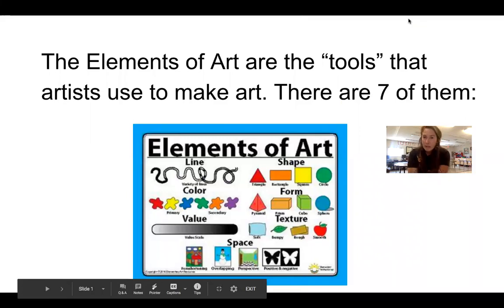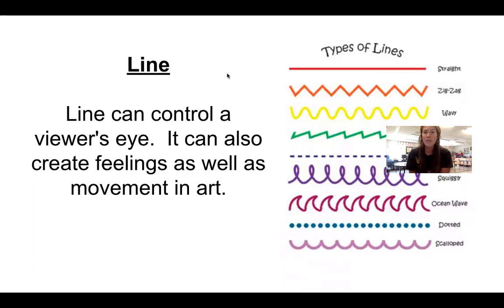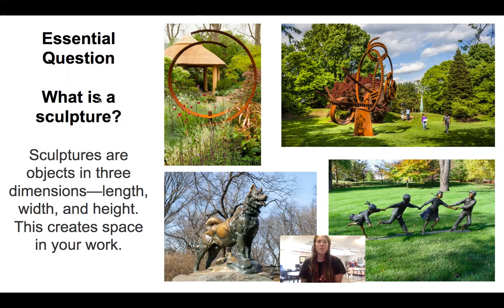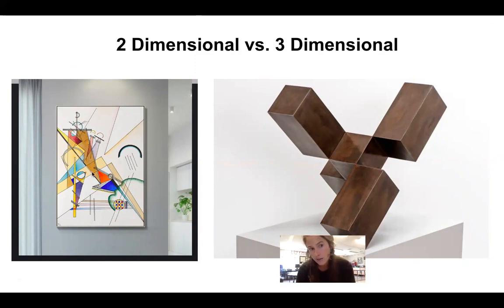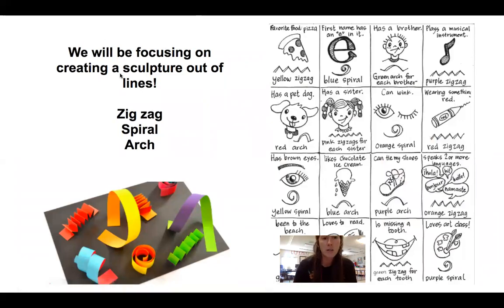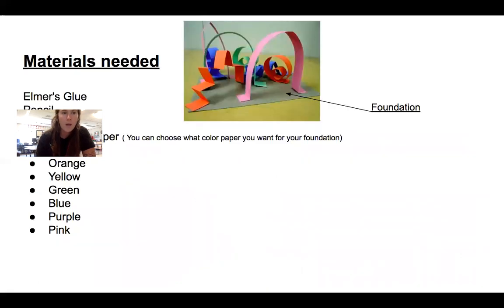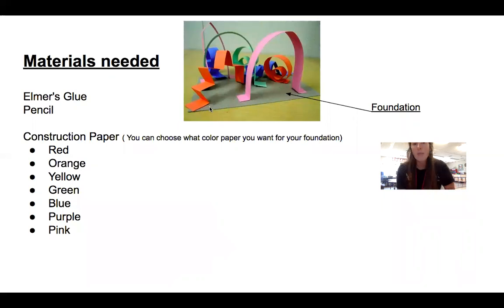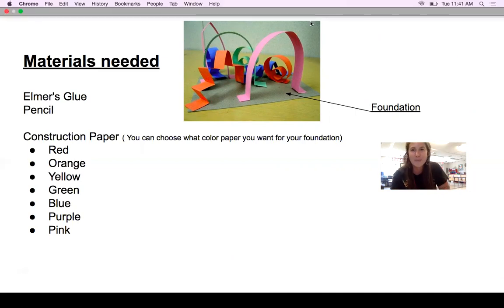Paper Sculpture Powerpoint